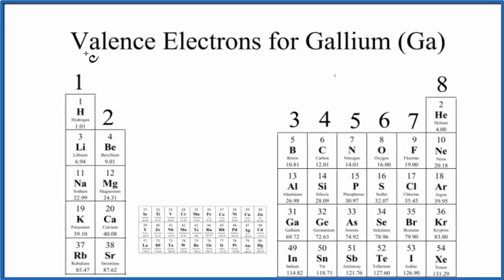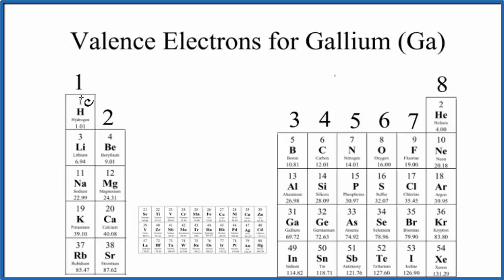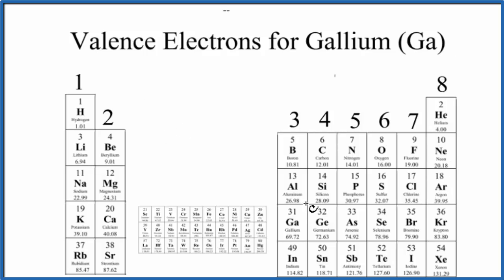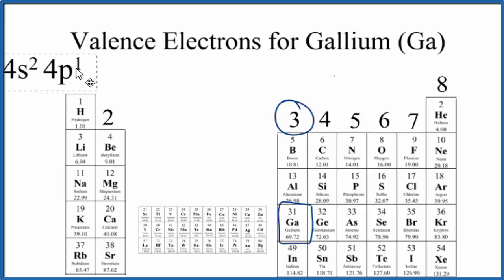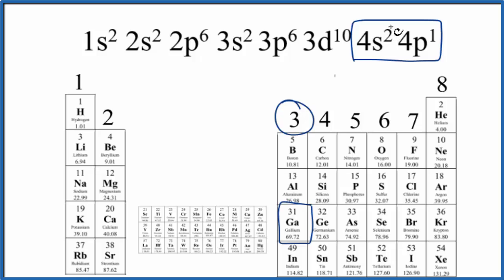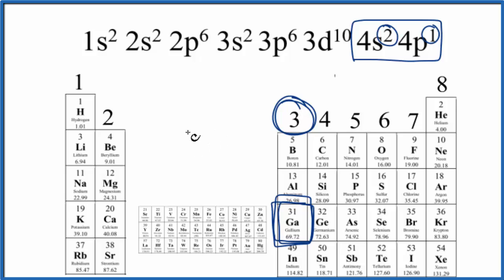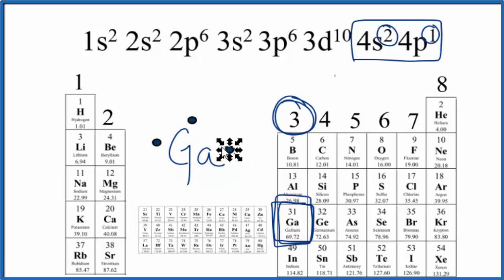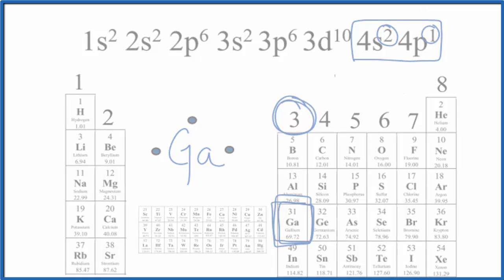How to Find the Valence Electrons for Gallium (Ga)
There are two ways to find the number of valence electrons in Gallium (Ga). The first is to use the Periodic Table to figure out how many electrons Gallium has in its valence shell. To do so, look at the Group number (groups are the columns). Ga is in Group 13 (also called 3A)  and therefore Gallium has three valence electrons (not that this method doesn’t work for the Transition Metals).

 You can also look at the electron configuration to determine the number of valence electrons for Gallium. The number of electrons in the highest energy level gives you the number of valence electrons.  Using this method we’ll also determine that Ga has three valence electrons.

Elements with the same number of valence electrons as Gallium are Aluminum and Boron.